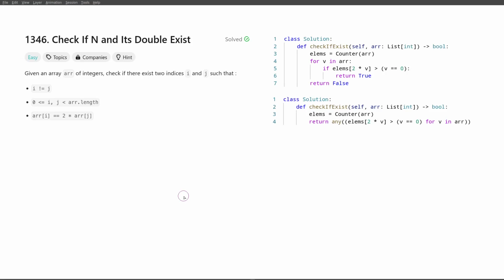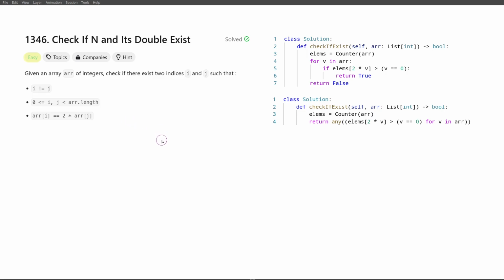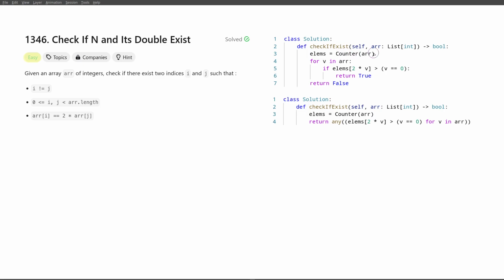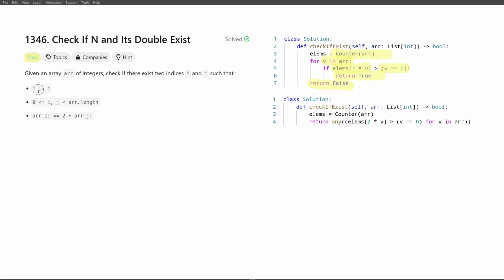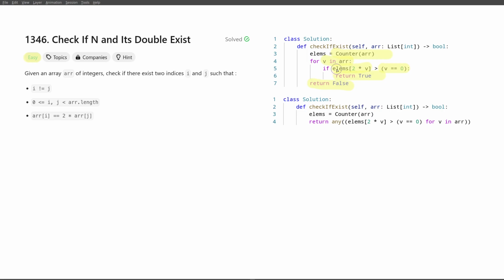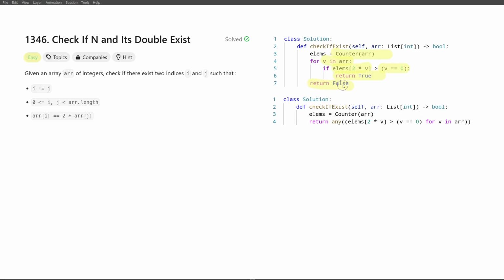[December 1, 2024, LeetCode daily] 1346. Check If N and Its Double Exist - Python solution